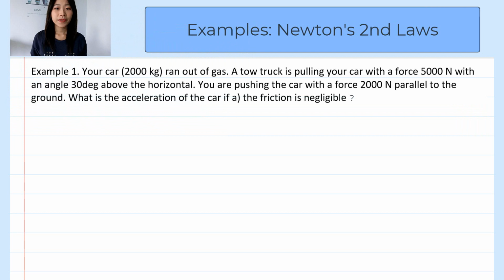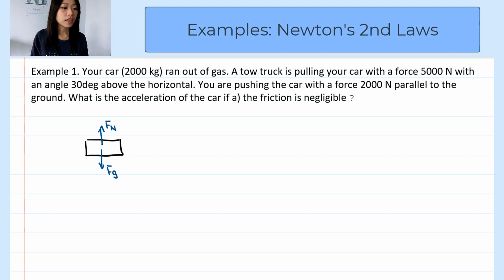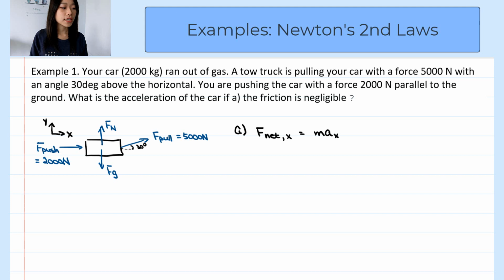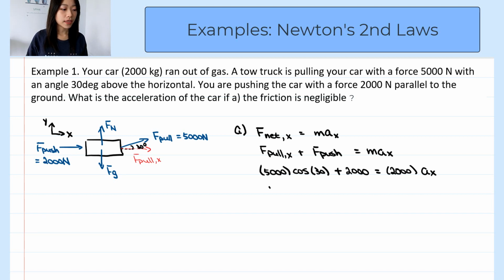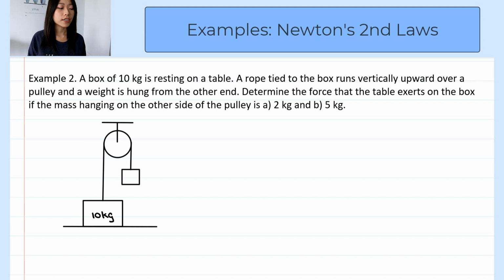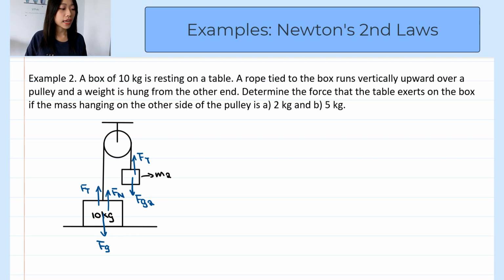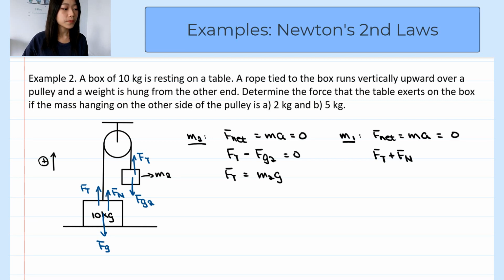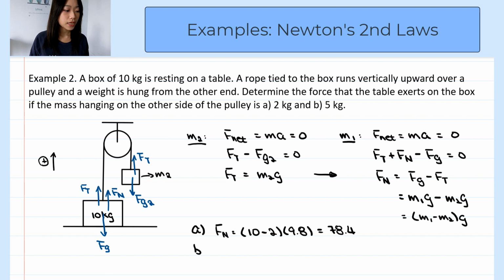[吉娜] [Mech.] Examples on Newton's 2nd Law in two dimensions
In this video, we are going to look at two examples on 2D dynamic problems using Newton's 2nd Law.

00:00 Introduction
00:20 Example 1
Your car (2000 kg) ran out of gas. A tow truck is pulling your car with a force 5000 N with an angle 30deg above the horizontal. You are pushing the car with a force 2000 N parallel to the ground. What is the acceleration of the car if a) the friction is negligible and b) the coefficient of static friction is 0.1 suppose the static friction is at its maximum?
04:47 Example 2
A box of 10 kg is resting on a table. A rope tied to the box runs vertically upward over a pulley and a weight is hung from the other end. Determine the force that the table exerts on the box if the mass hanging on the other side of the pulley is a) 2 kg and b) 5 kg.
09:05 Ending